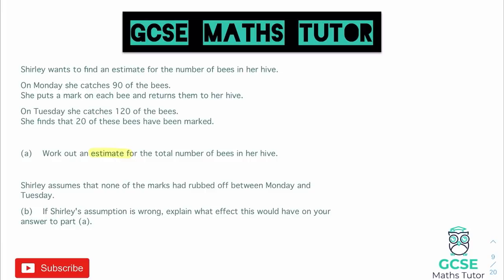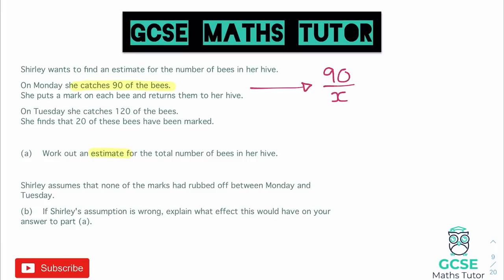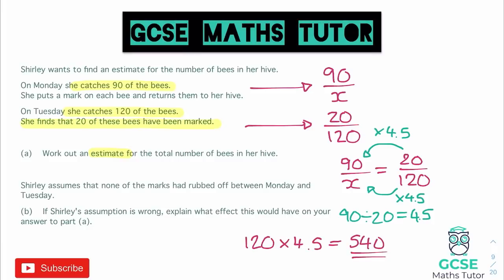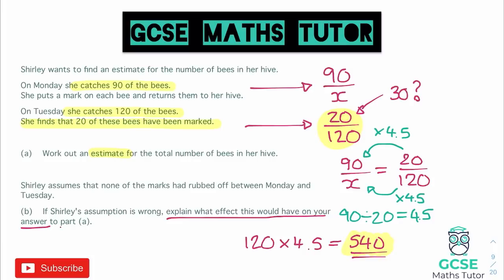Capture Recapture Problem | Quick Revision | Grade 6-9 | GCSE Maths Exam Paper 2 November 3rd 2022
Here is a difficult exam question on Capture-Recapture that I have selected to help with the 2022 GCSE maths paper 2 exam. I hope you enjoy it!

💎  Foundation 💎

💎  Higher 💎